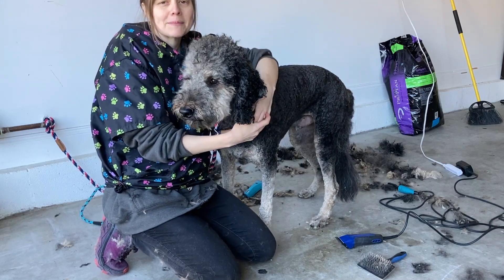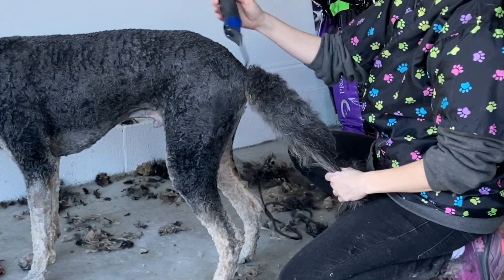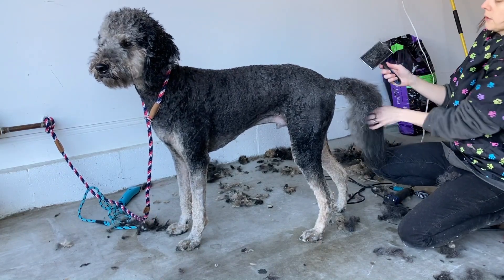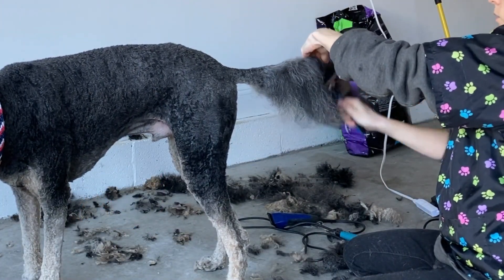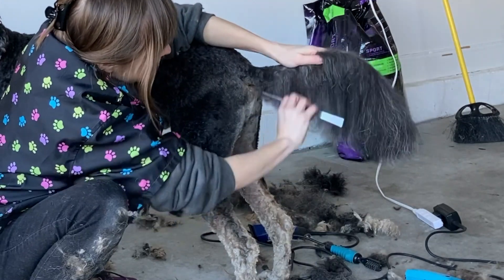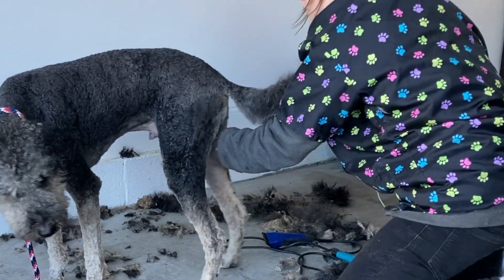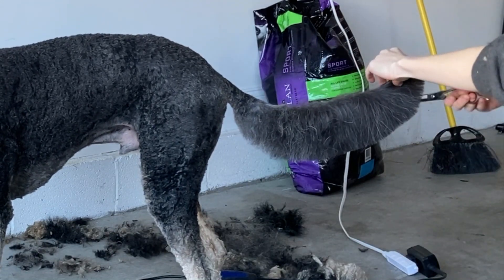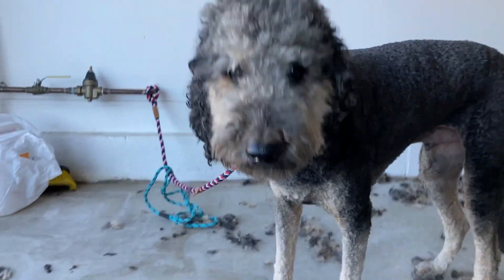Easy 3-Step Method For Trimming A Dog's Tail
For most of the dogs that I groom, I use this method on the tail. There are exceptions, of course... but hopefully this method will help some people tame their doggy's tail when grooming.

PRODUCTS USED:
Dremel MiniMite (my favorite)
Dremel 7300-PT (nearly identical model)

Andis 5-speed Corded Clippers
Andis 5-speed (Ebay, usually better price)
Big comb attachment set for corded clippers

Wahl Bravura Cordless Mini Clippers
Wahl Bravura Cordless Mini Clippers (Ebay, usually better price)
Smaller comb attachment set for mini clippers (fits over a 5-in-1 adjustable blade)
5-in-1 Blade for Mini Clippers

Slicker Brush
Greyhound Comb